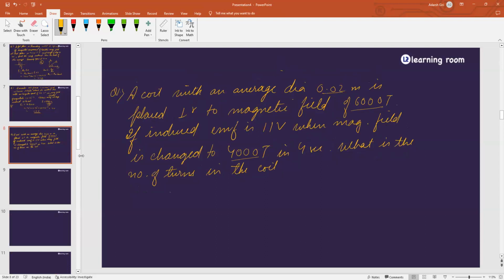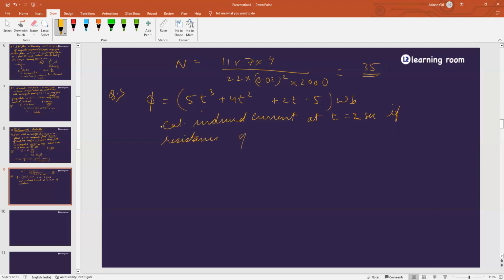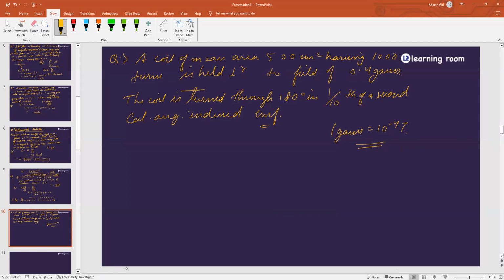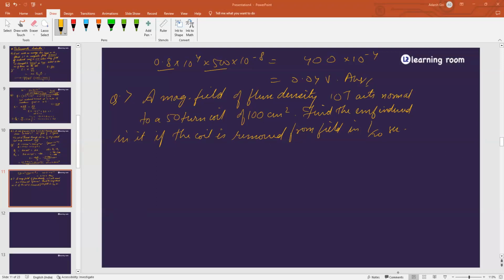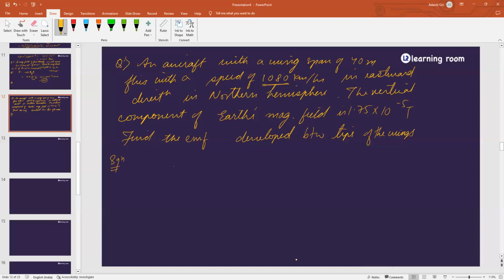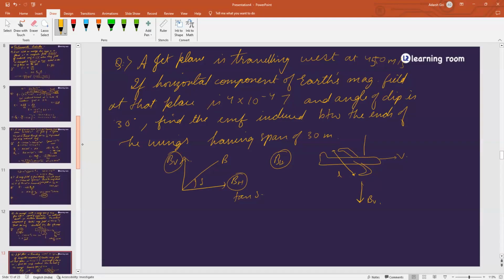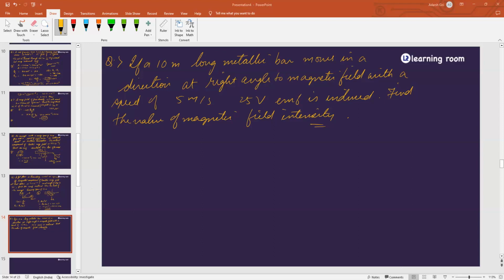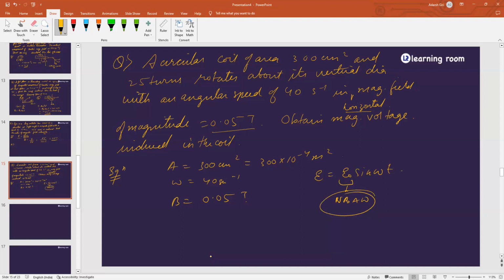XII Physics b2 11th sep 23